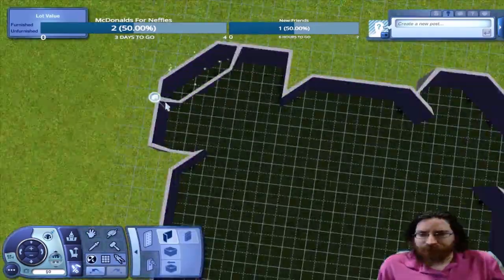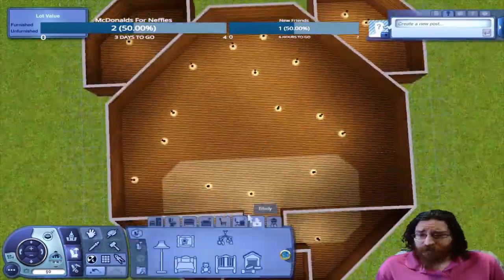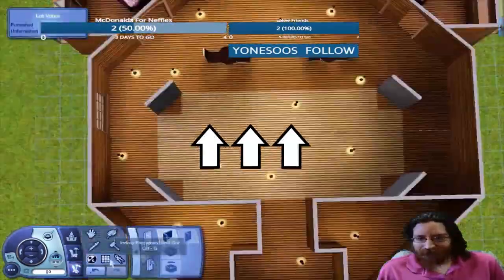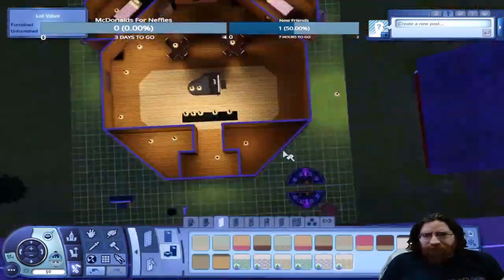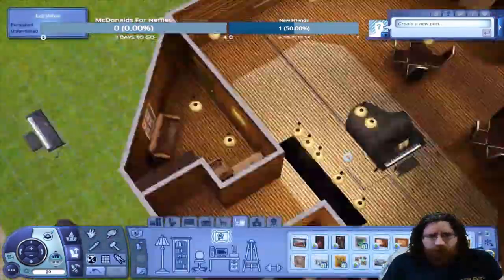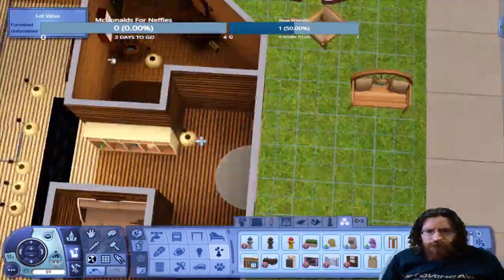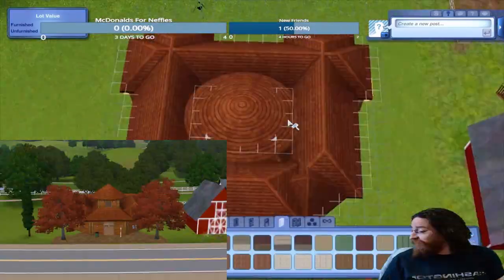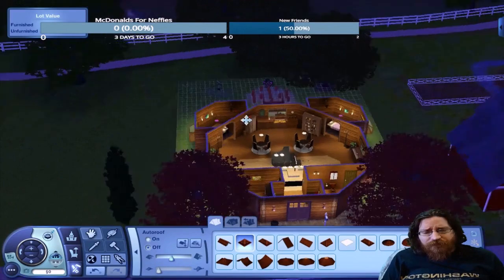Magoo Bear Shell Challenge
A quick tour of my build for the magoobearshell challenge in the Sims 3!